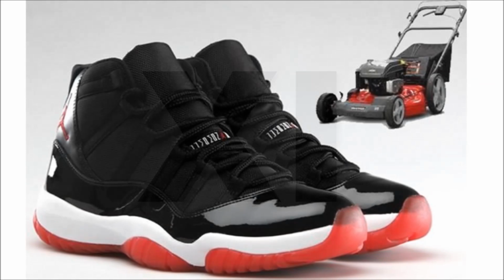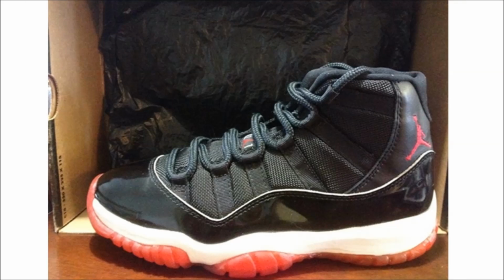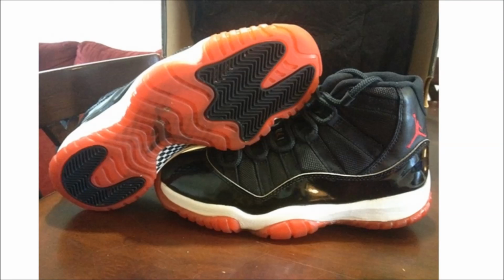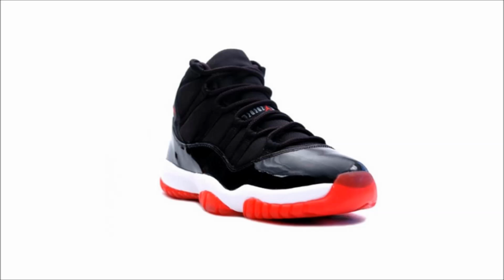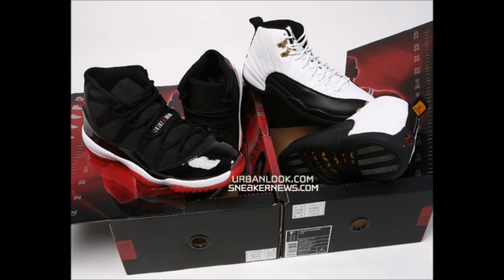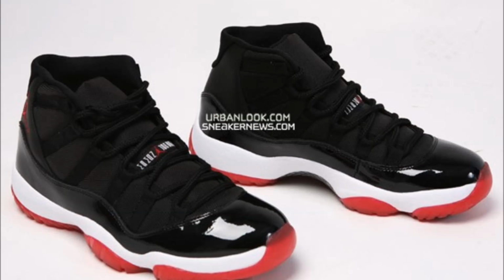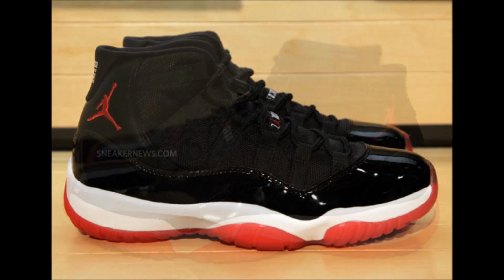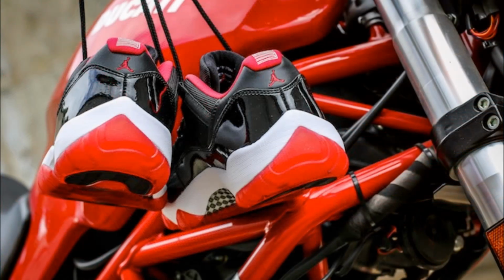HISTORY OF THE AIR JORDAN 11 BLACK/RED AKA BRED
Here's a brief history of the  Air Jordan 11 Black/Red aka BRED